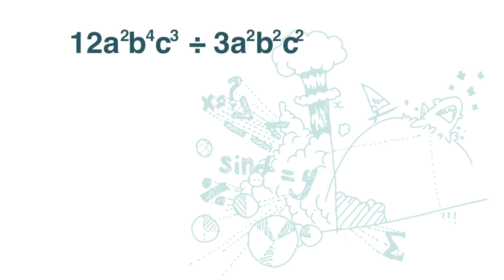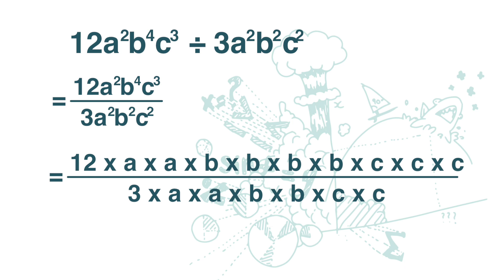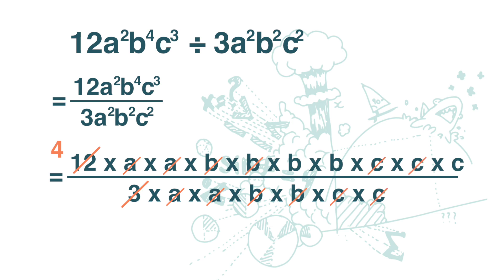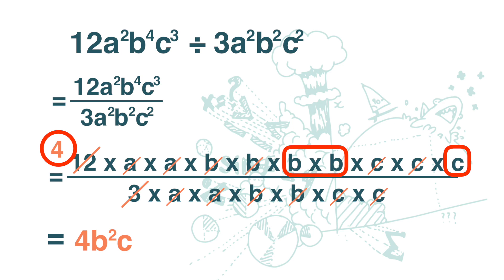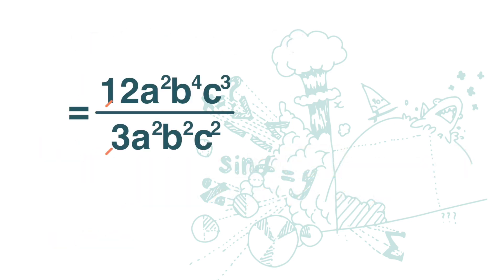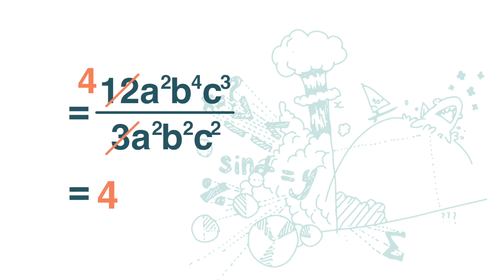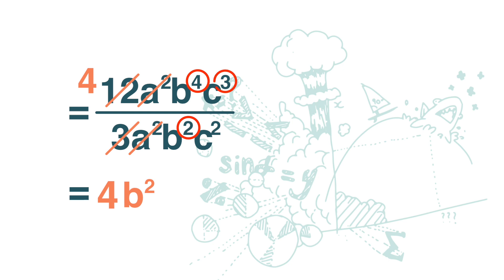F1(Eng) Ch5 (V4.2) Multioplication & Division of Algebraic Expressions - Demo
PT3 Maths ➤ Form 1 Algebraic Expressions